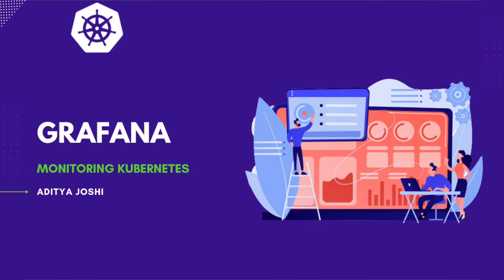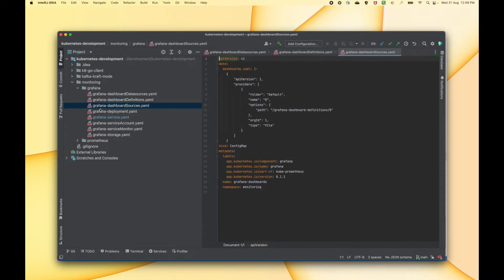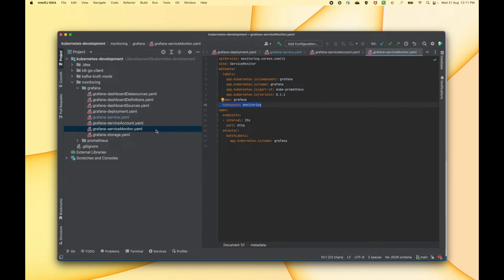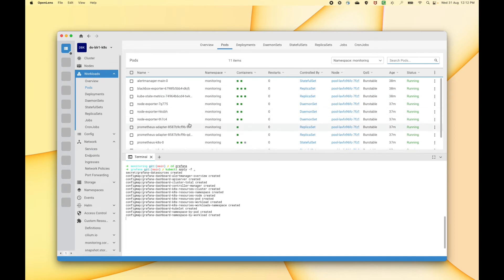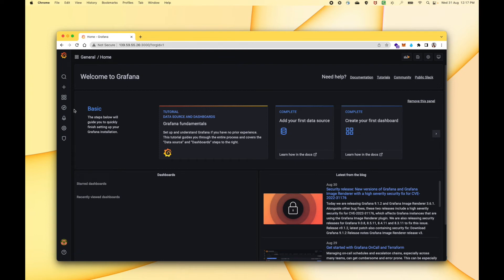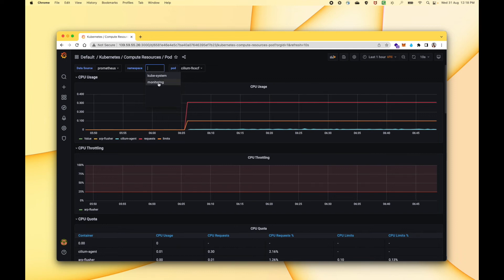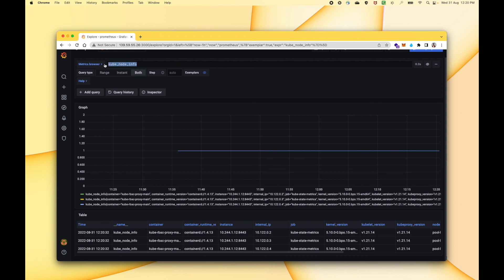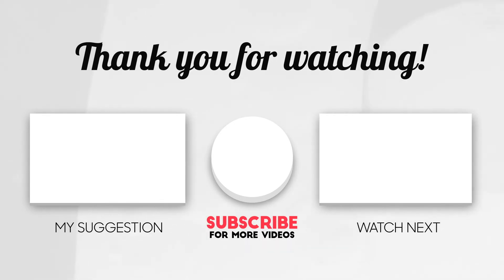Setting up Grafana | Monitoring Kubernetes | ADITYA JOSHI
In this video, I will share how to setup grafana in kubernetes cluster.

1. The Complete Guide on Hyperledger Fabric v2.x on Kubernetes
2. Learn to Deploy Hyperledger Fabric v2.2 on Multihost
3. Master Class On Hyperledger Besu
4. Certified Blockchain Developer Certification - 2021